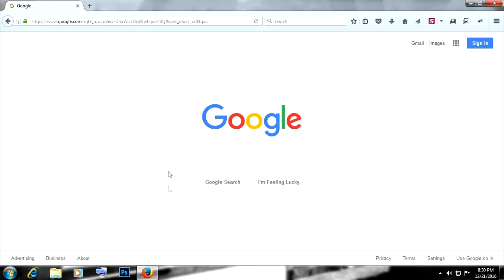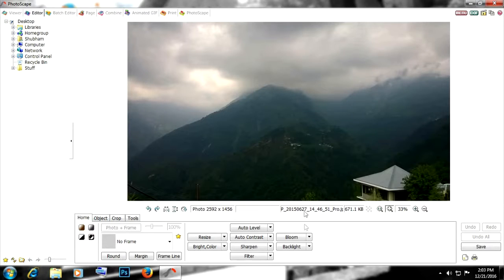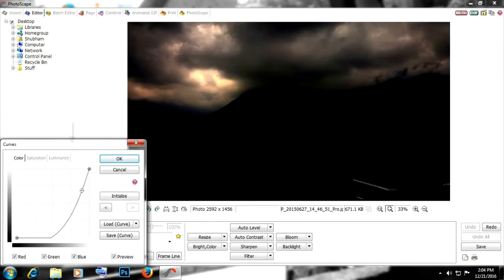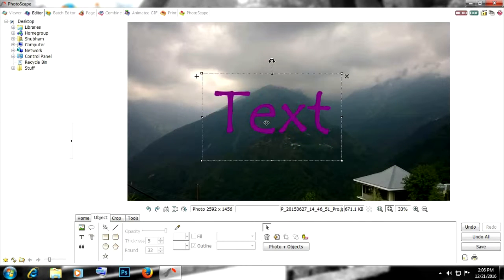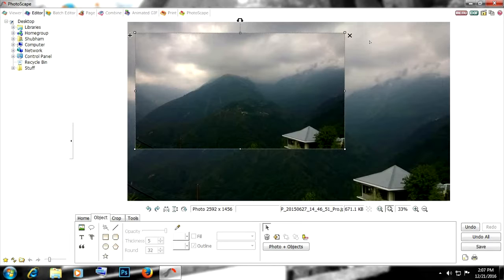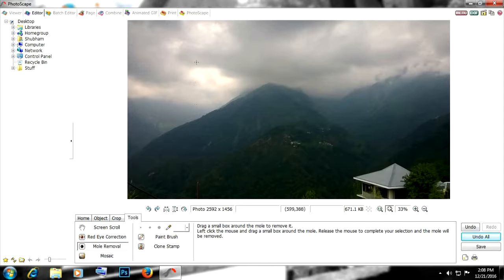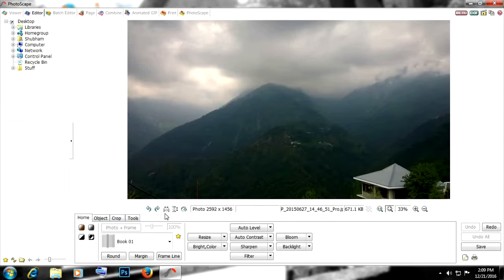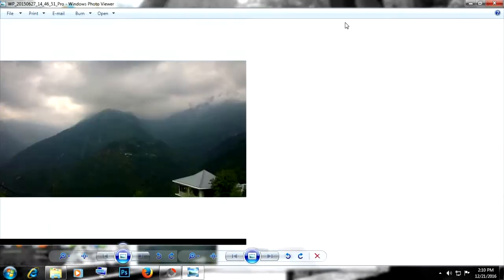Introduction to PhotoScape - The Freeware Photo Editing Software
PhotoScape is a freeware photo editing software. It is really helpful in basic image editing like cropping, color correction, adding text, etc. The best thing about this software is that anyone can use it. You don't need to be typical geek to be able to use it. All the controls are simple and easy to use.

To download the software just search 'PhotoScape' on google or click on this